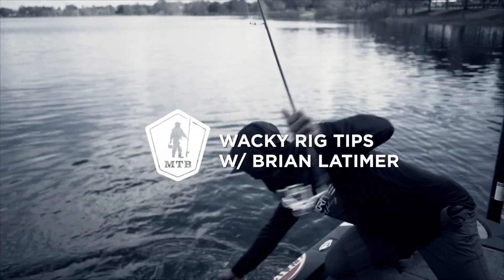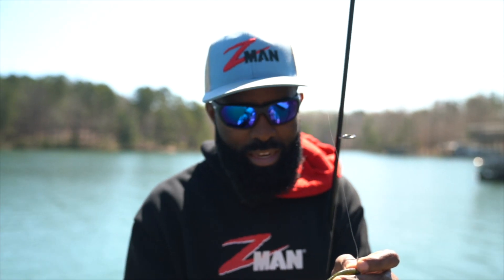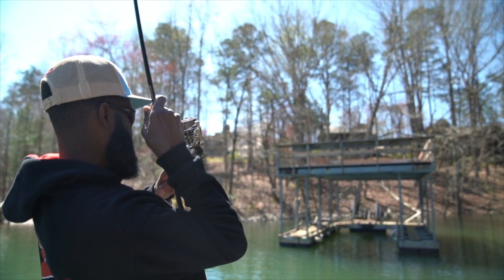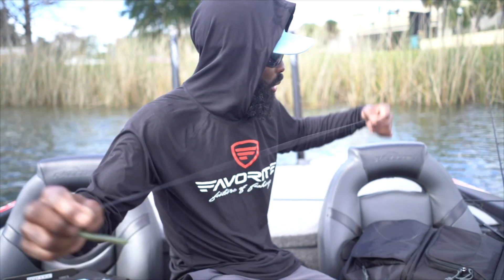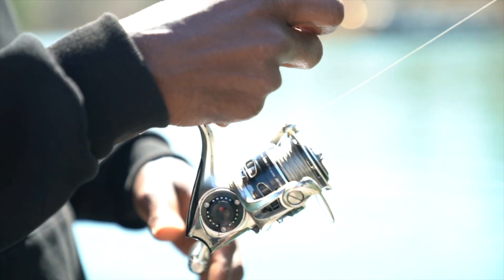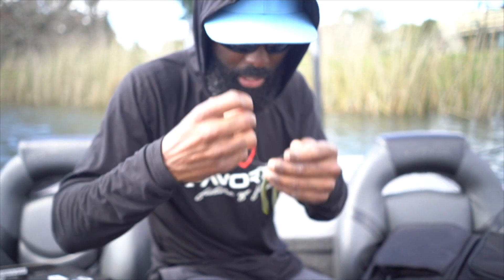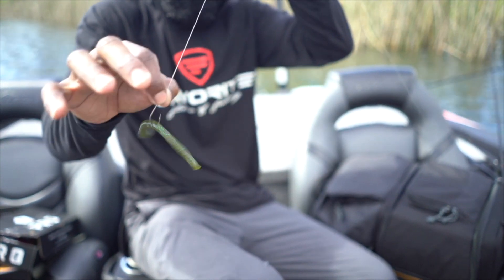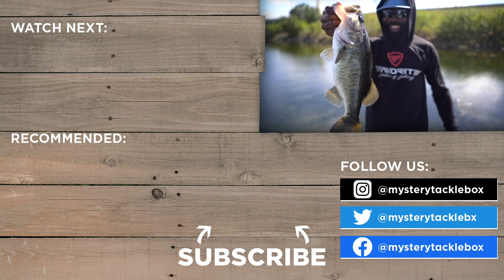WACKY RIG Bass Fishing w/ B Lat | Everything You Need To Know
In the context of bass fishing lures, there’s not much better at generating strikes than a wacky rig. Despite their unnatural appearance, the subtle shimmy a wacky rig has on the fall is straight catnip to the brains of bass everywhere. As good as they are at getting bites, there is definitely a learning curve associated with becoming a master of the wacky rig. In this video, Brian Latimer breaks down some of the keys to fishing a wacky rig.